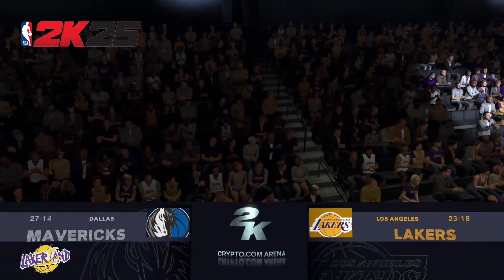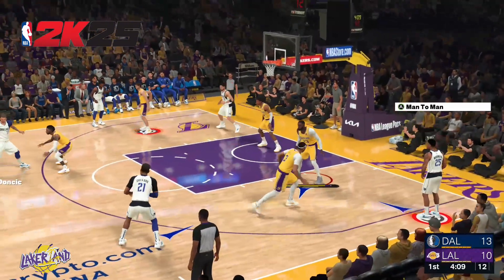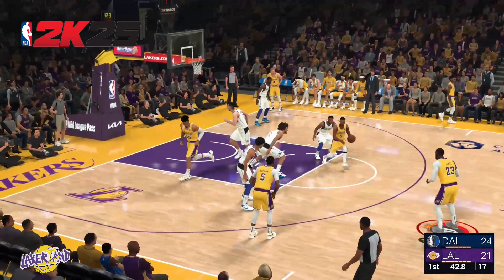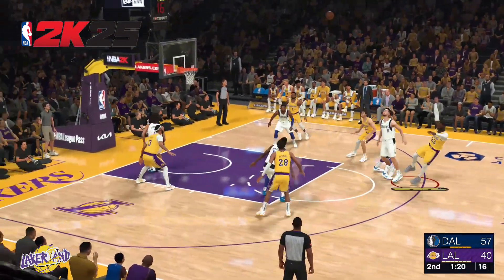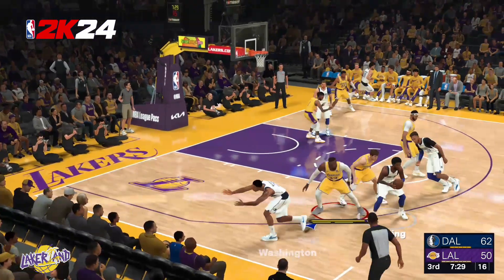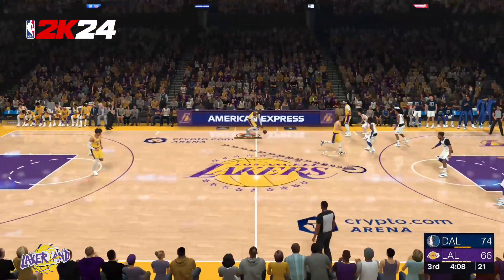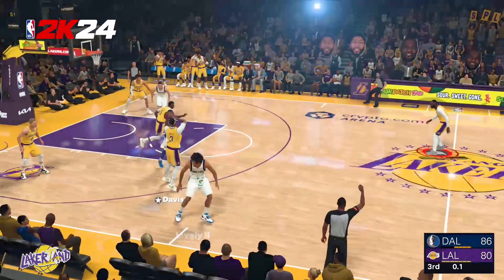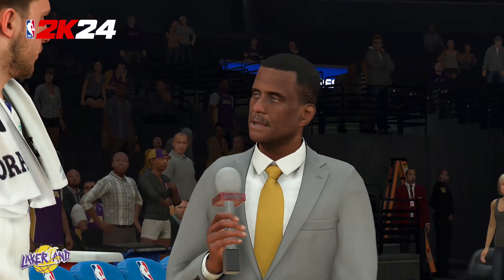NBA 2K25 Simulation | Lebron James Injury | Los Angeles Lakers vs Dallas Mavericks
Timestamp
00:00 intro
00:35 Tip-off
19:10 Halftime
36:50 PJ Washington Injures Lebron James